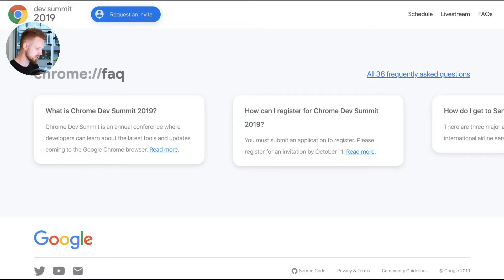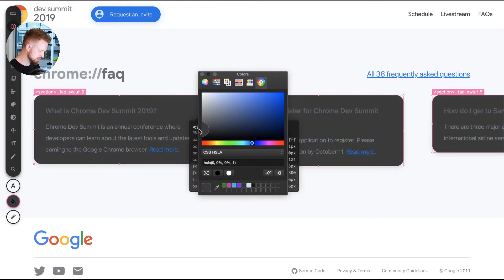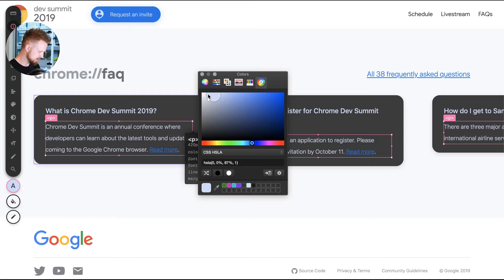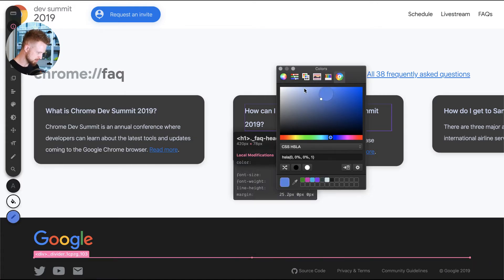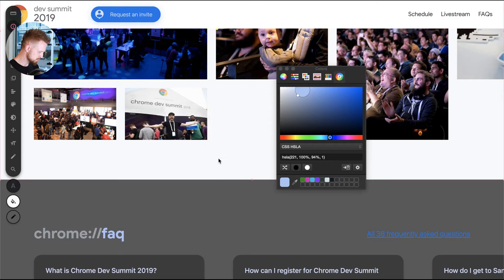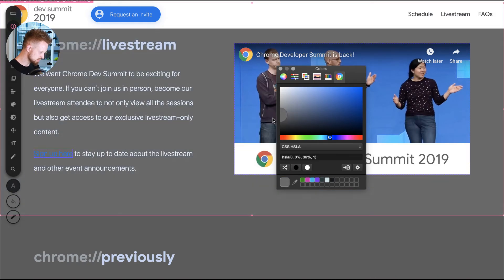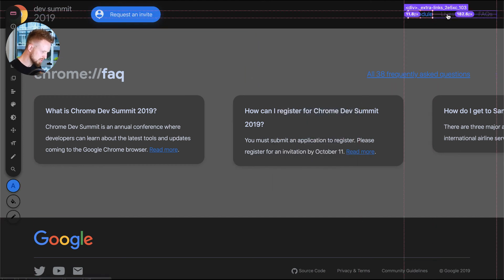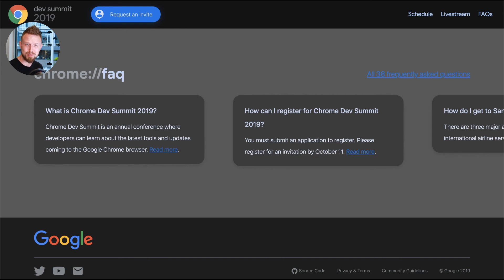Prototyping dark mode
I keep thinking about dark mode, why not just go do it!? Today's guinea pig, the Chrome Dev Summit production website 💀🤘